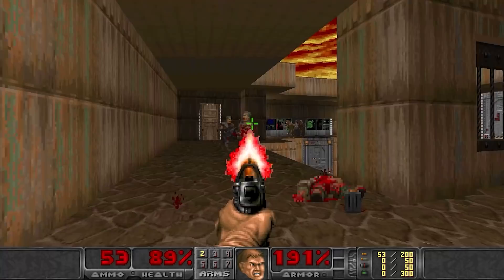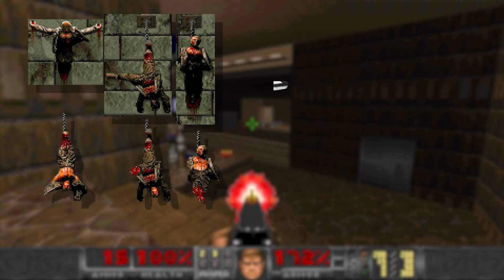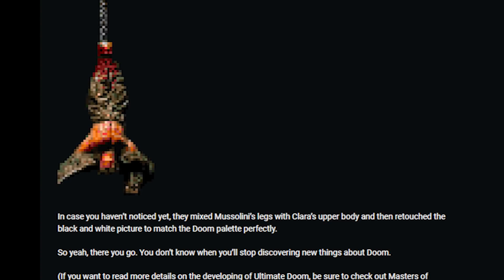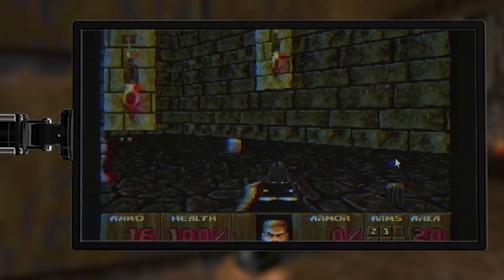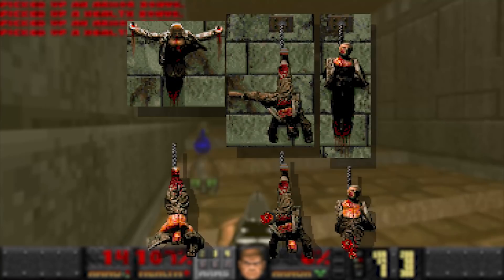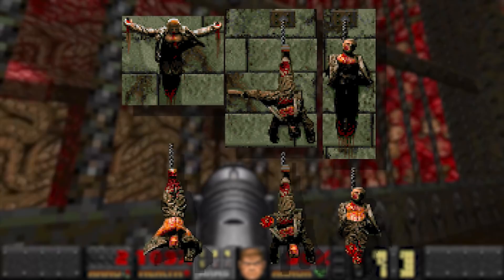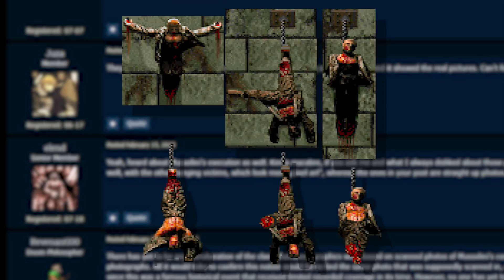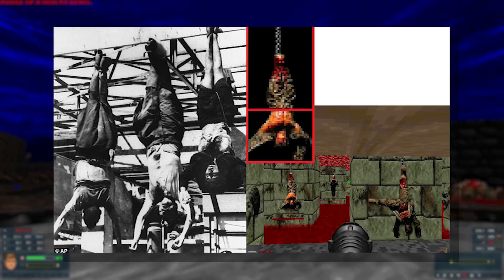Doom's most CONTROVERSIAL sprite! 😱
Did the id software boys put real gore into DOOM, Hong Kong '97 style? Let's investigate!